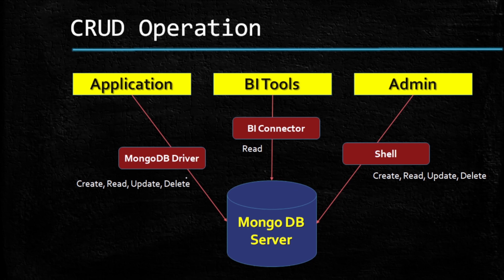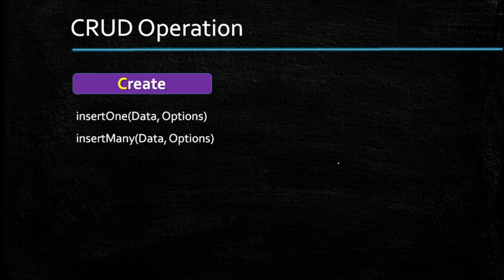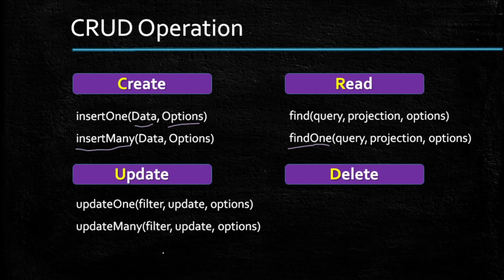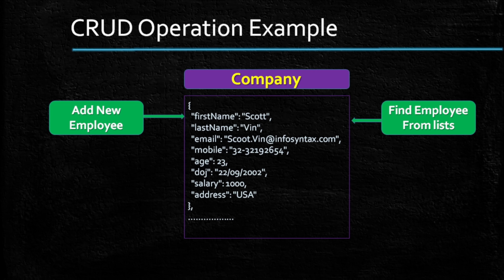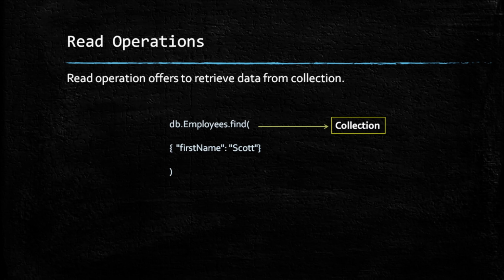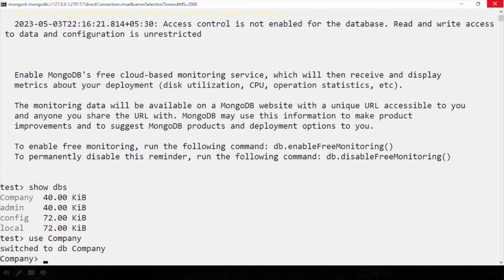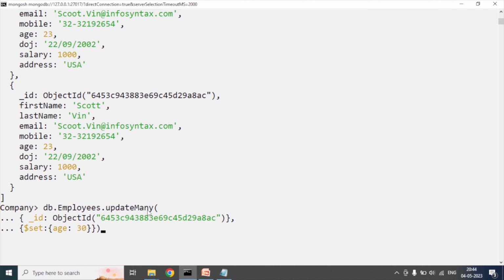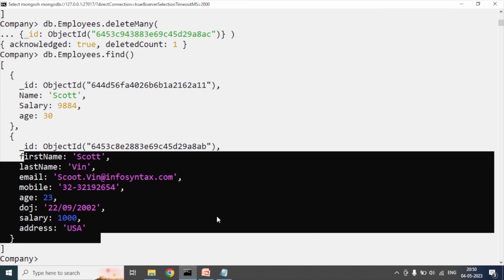CRUD Operation in MongoDB | CREATE | READ | UPDATE | DELETE in one video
Hello Everyone.
In this video we are going to learn how to perform crud operation in MongoDB.